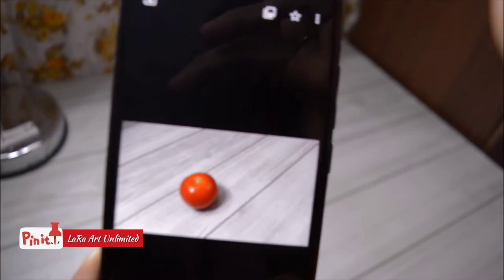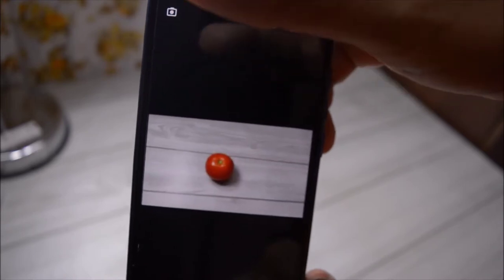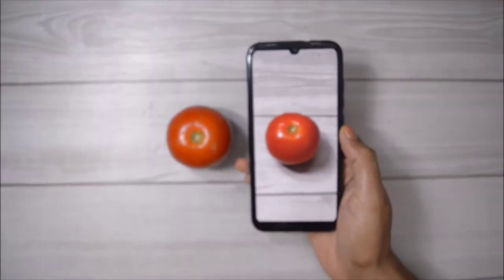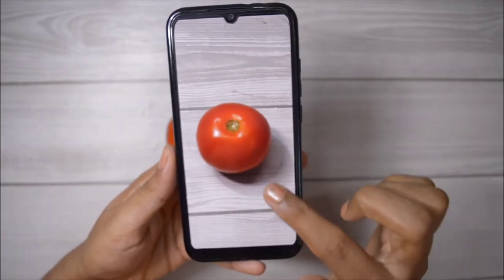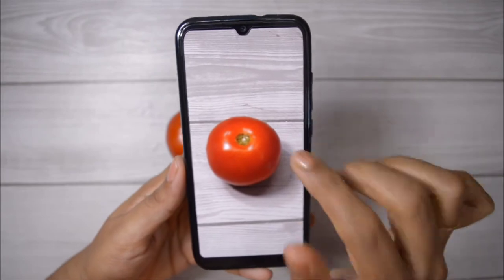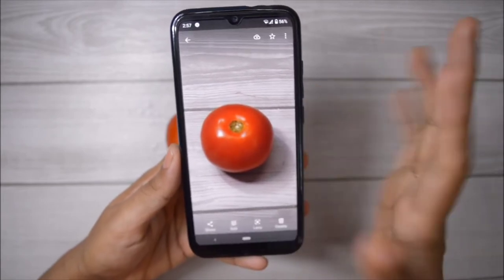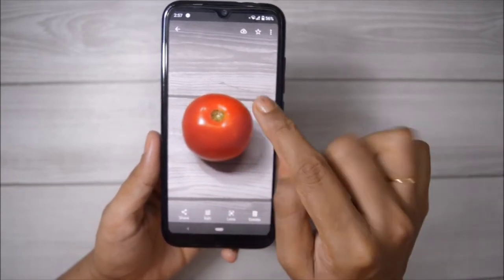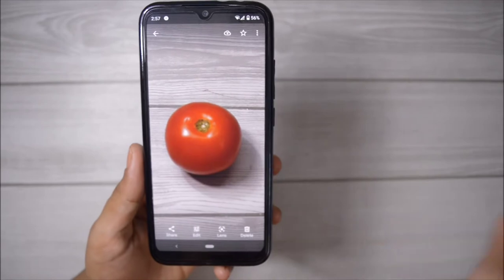BASICS OF REALISM FOR BEGINNERS | how to draw realistic using color pencils | step by step tutorial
If you are new to realism with color pencils then this video can help you understand the process of drawing a realistic drawing using color pencils. I tried to give you more general tips and tricks so that you can use it for any drawing of your choice. In this video I've only used 12 colors to draw a tomato and to demonstrate you that a limited set is not limited at all as you can draw pretty awesome drawings with just 12 color pencils. I've broken down the steps behind every realistic drawing so that you will benefit from this video. If you are a beginner I suggest that you choose a simple object to practice, like this tomato or any other simpler shapes so that you can understand the basic concepts of realism so that you can use them for your advanced pieces.
OTHER VIDEOS YOU MIGHT LIKE
MATERIALS USED,
1. brustro sketchbook.
2. derwent academy color pencils.
3. faber castell kneadable eraser.
4. mechanical pencil.
5. eraser.
6. tombow stick eraser.